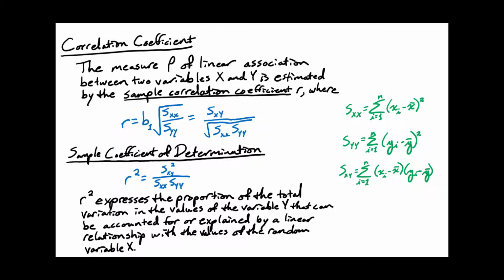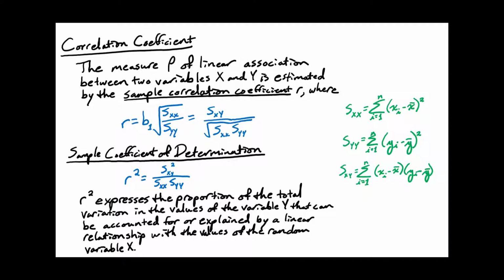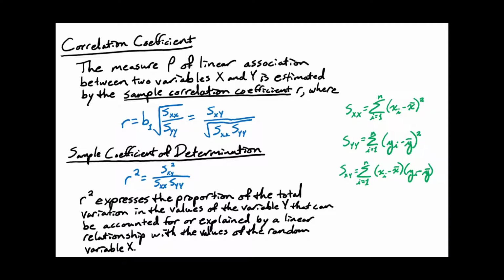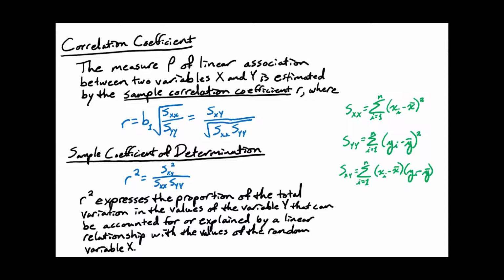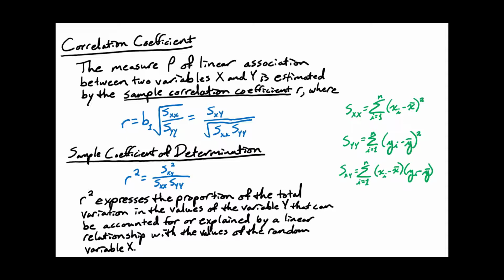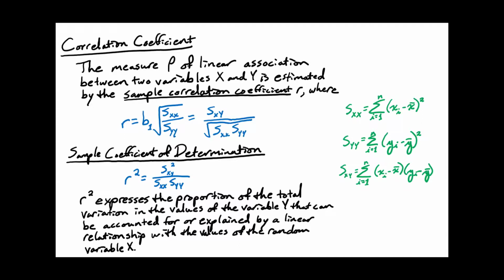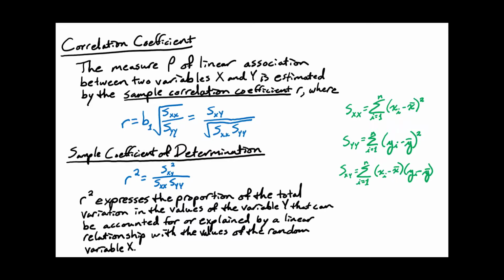Lesson 37 - Correlation